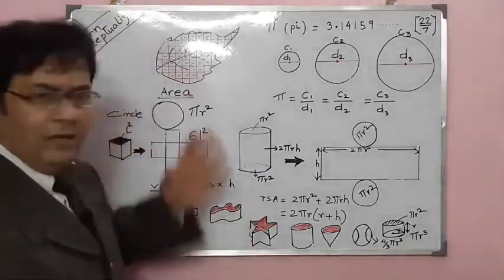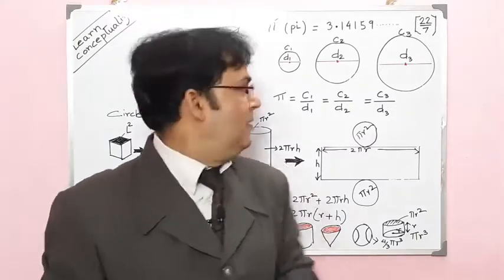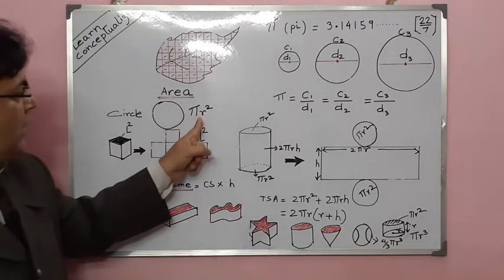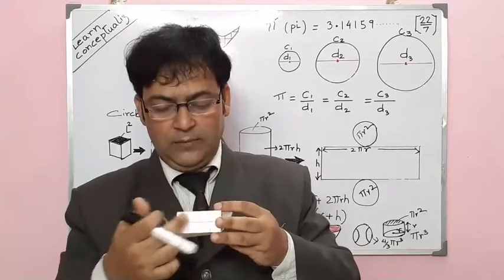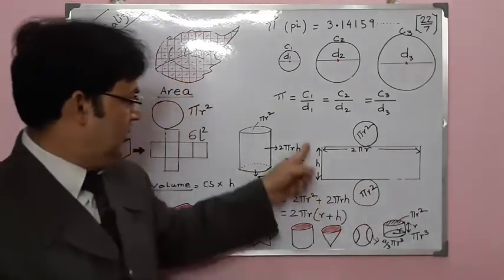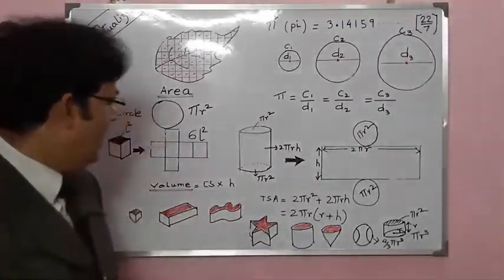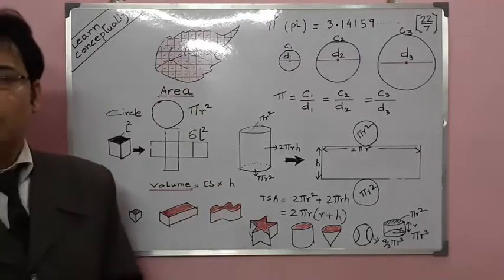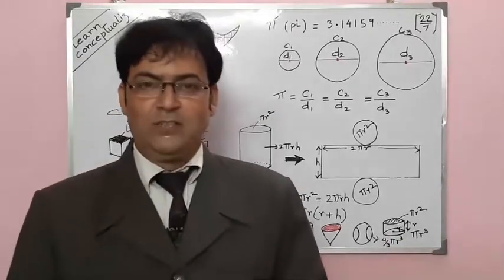Mensuration ( Area and Volume ).